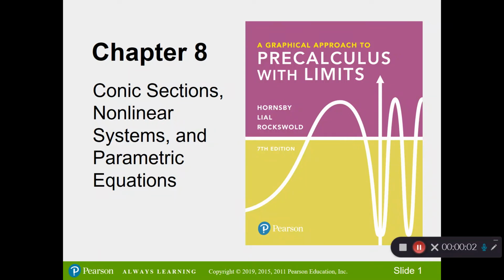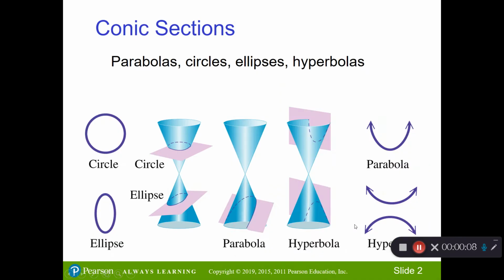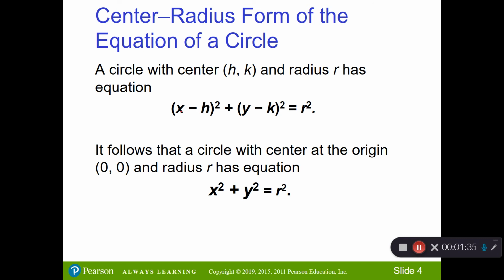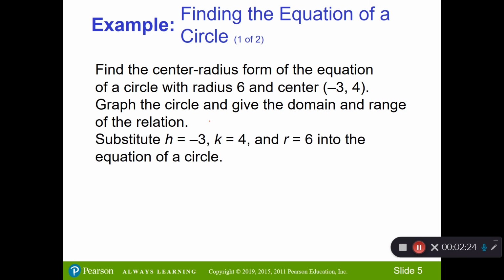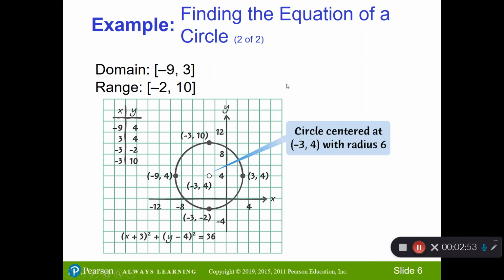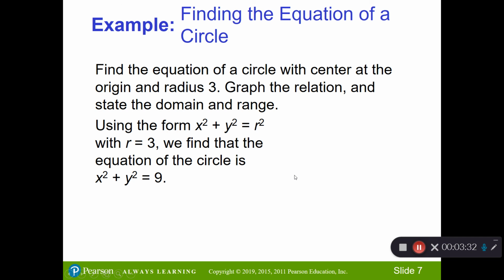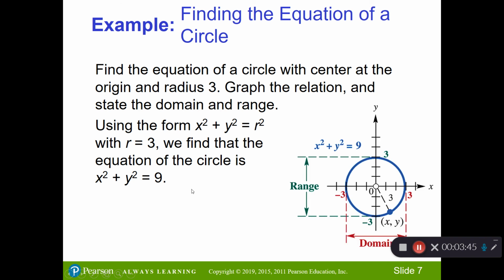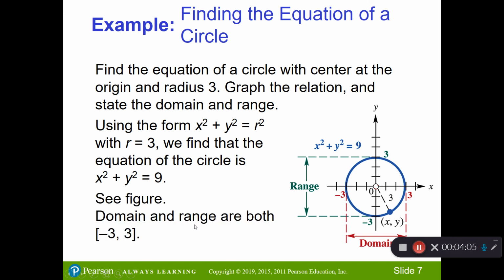MAC 1140 Circles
MAC 1140 Hornsby, Lial, & Rockswold Section 8.1 Circles